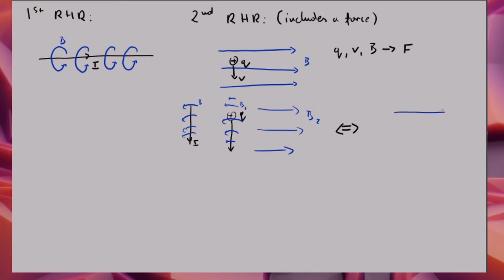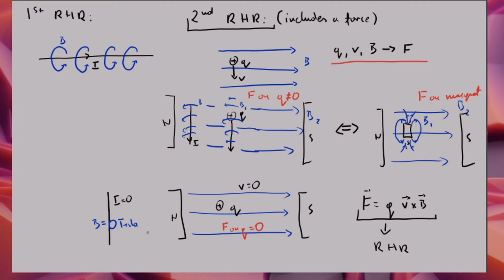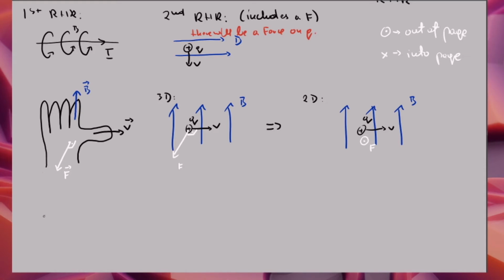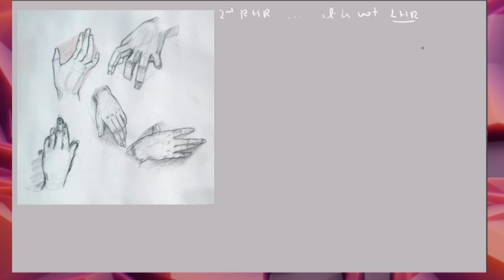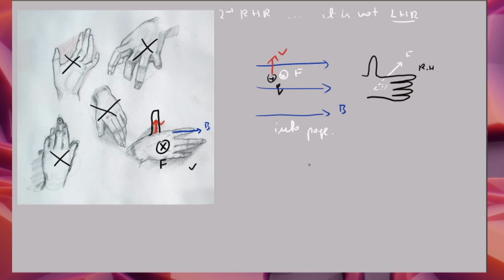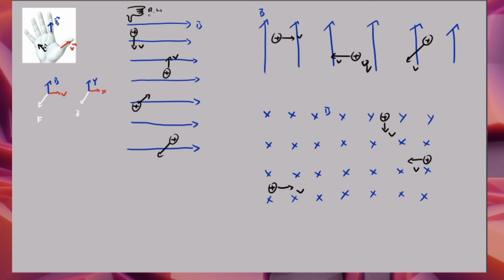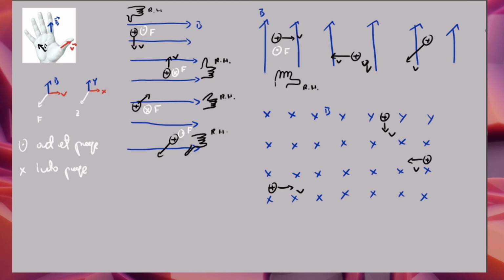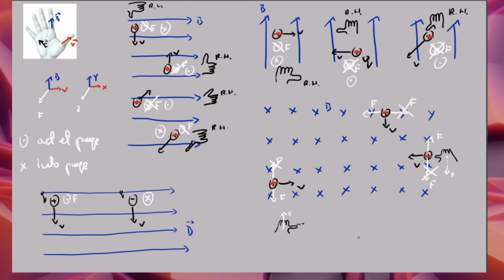RHR (2nd)- force on q